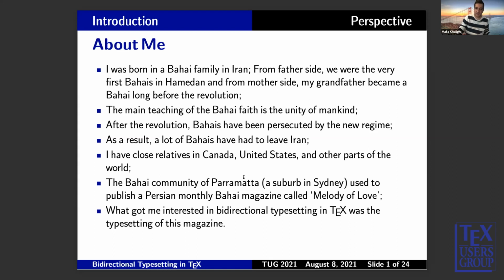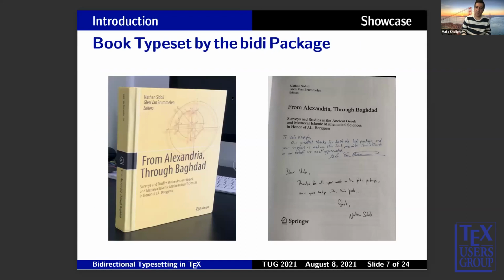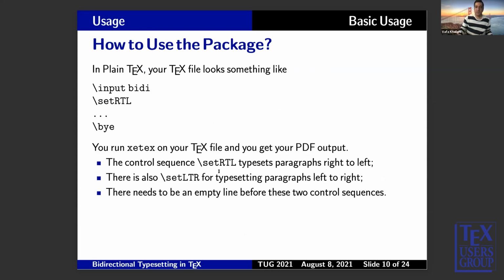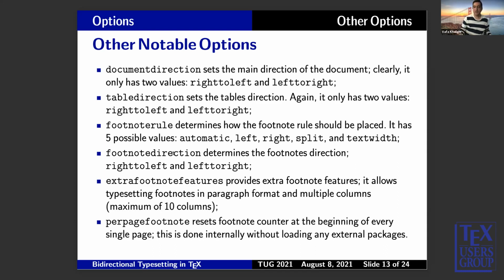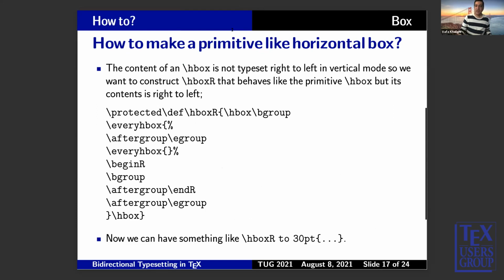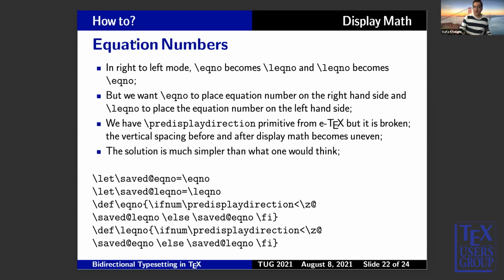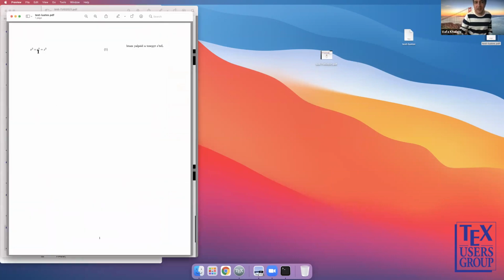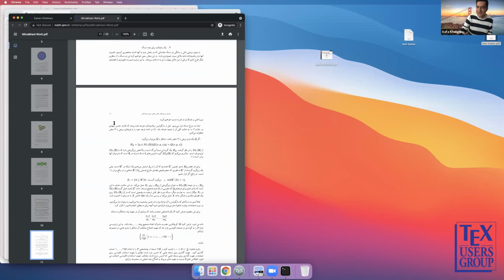TUG 2021 — Vafa Khalighi — Bidirectional Typesetting in TeX: Past, Present, and Future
This talk is based primarily on my last 15 years of TeX development in the area of bidirectional typesetting. I will look at the current state of bidirectional typesetting in TeX, discuss the issues I have faced, the current challenges, and what needs to be done. I will also discuss how the bidi package is used for typesetting bidirectional documents and show few sample documents (books, theses, and other types of documents) produced by the bidi package. Some capabilities of the bidi package will be demonstrated live.